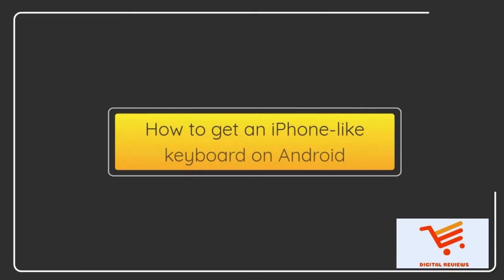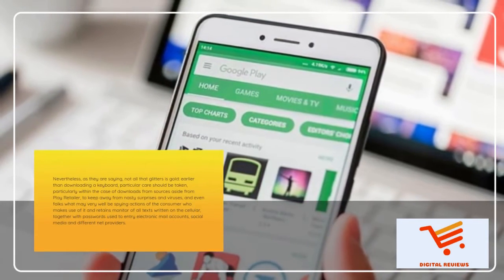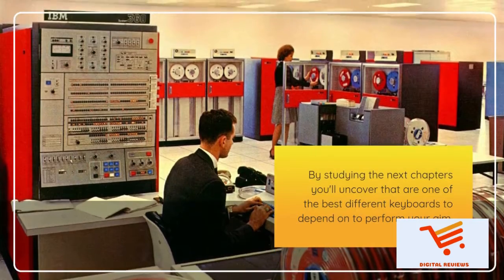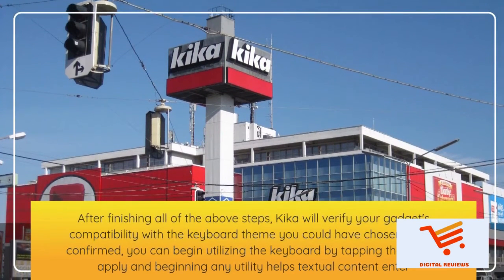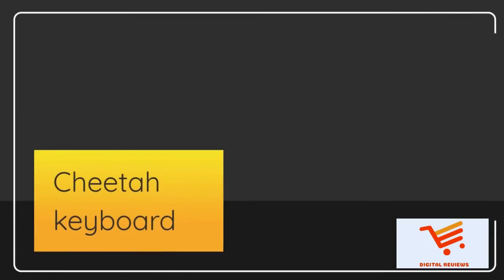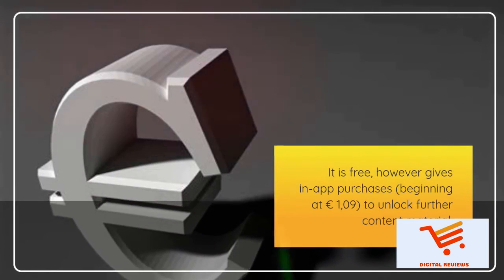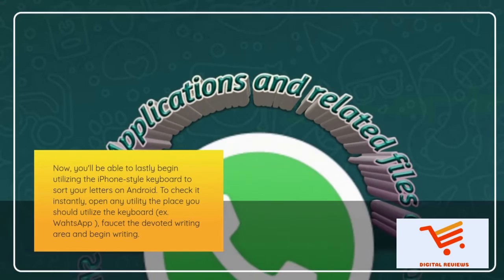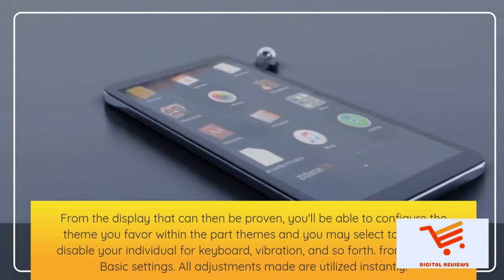How to get an iPhone like keyboard on Android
How to have the keyboard of iPhone en Android. You have a smartphone Android but do you envy the iPhone keyboard? If this is the case, you do not have to change your mobile phone to use it.

You can turn to some alternative keyboards for the "green robot" devices that they mimic on each and every Apple mobile phone and you're done.

One Simple Way To Maintain Your Perfect Smile!

Hello digital_reviews  Family !